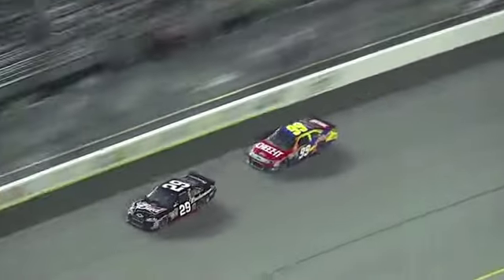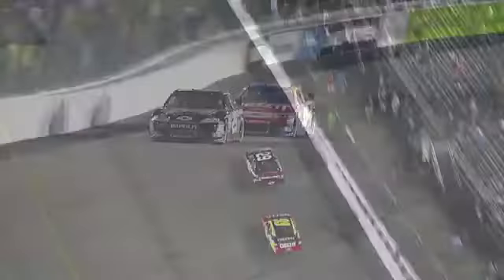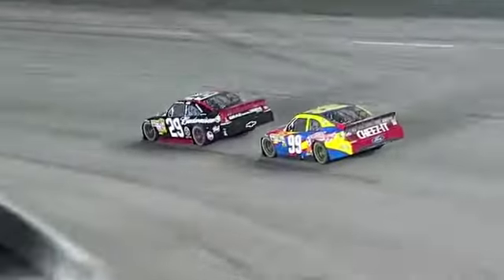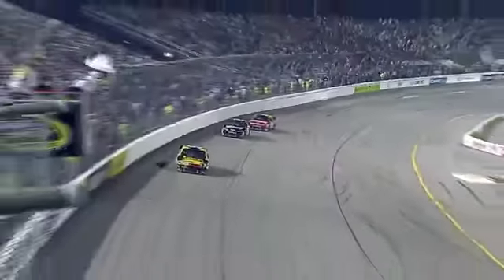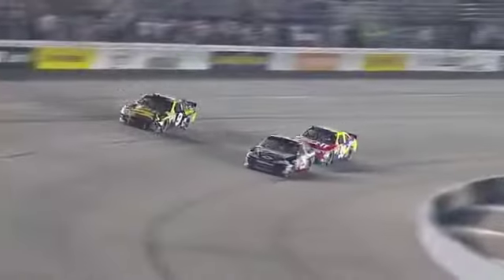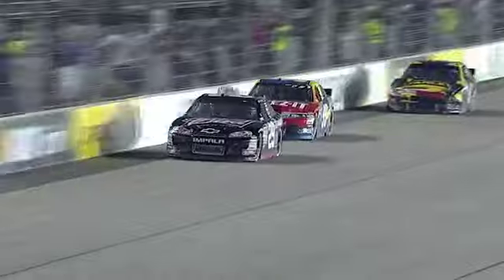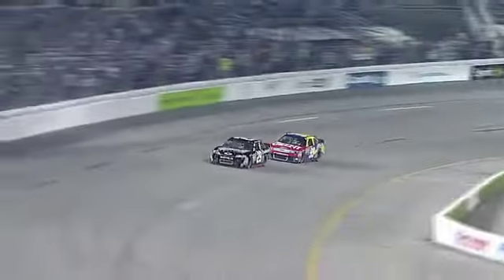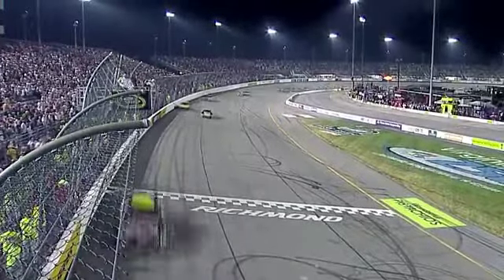2011 Wonderful Pistachios 400 at Richmond: HARVICK WINS!!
Kevin Harvick holds off a hard-charging Carl Edwards to capture his fourth victory of the season.